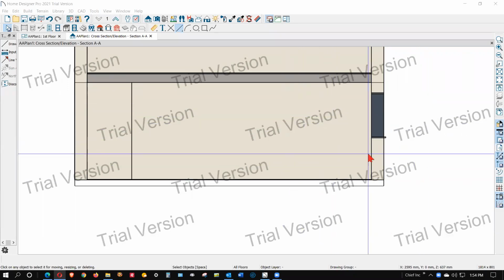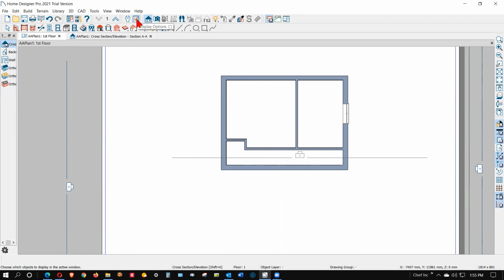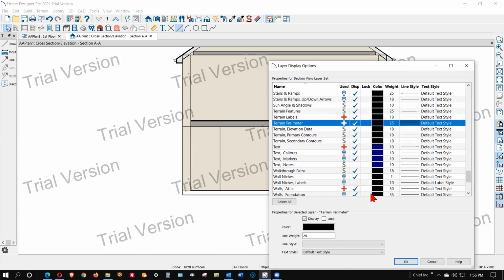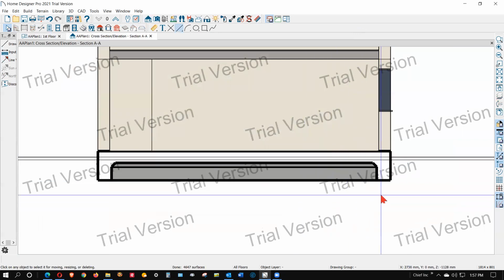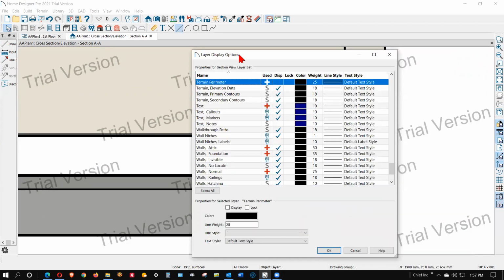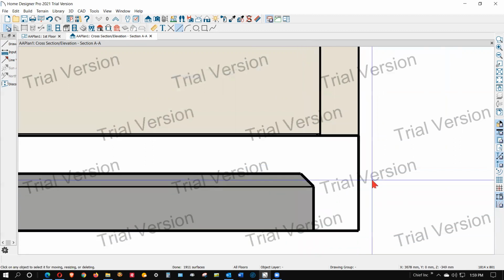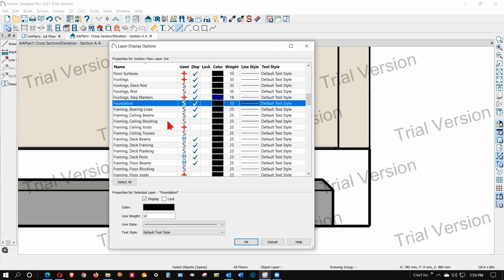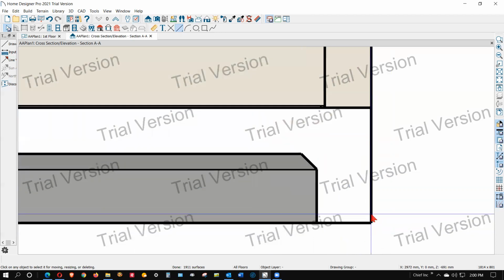A little about line weights and Display Options dialogs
Believe it or not there are 11 Display Options Dialog's in Home designer and Chief Premier Software, take a look. They all appear to be the same but they are each different for each camera type and for plan view.